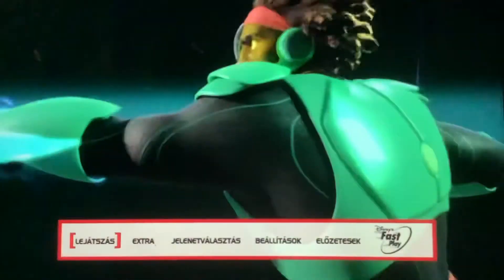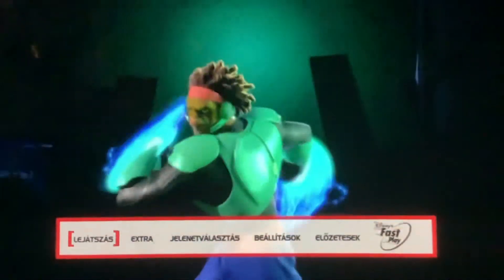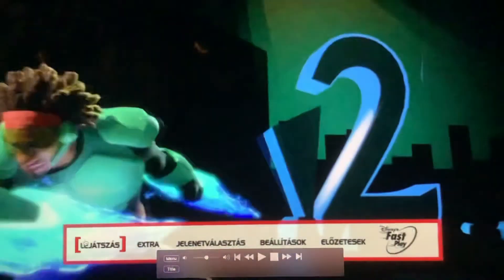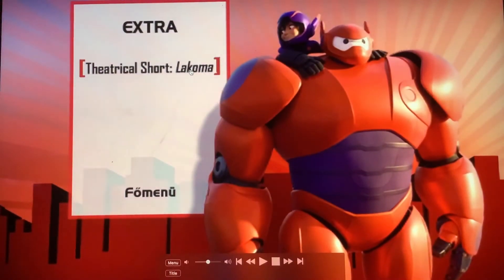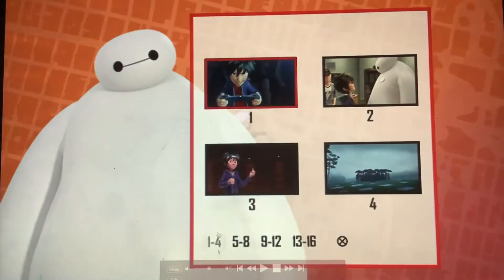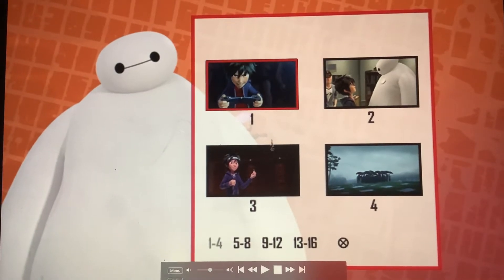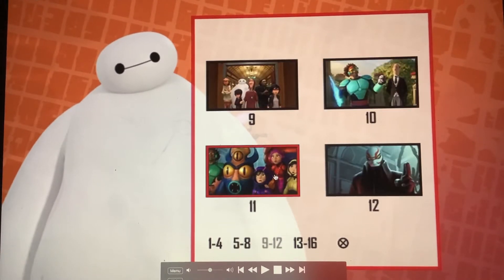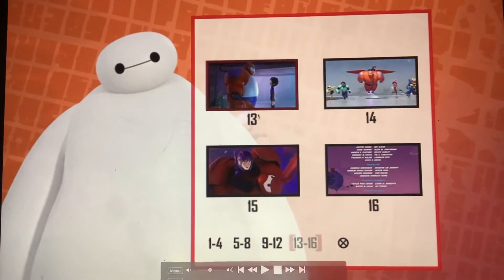Big Hero 6 (Hungarian🇭🇺) 2015 DVD Menu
Languages included in the Hungarian DVD: English🇬🇧 Polish🇵🇱 and Hungarian🇭🇺